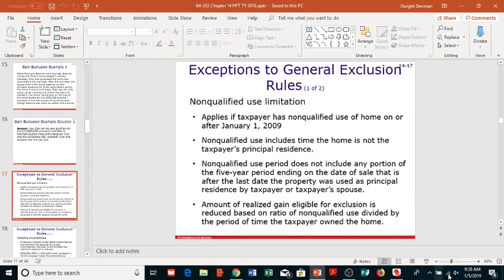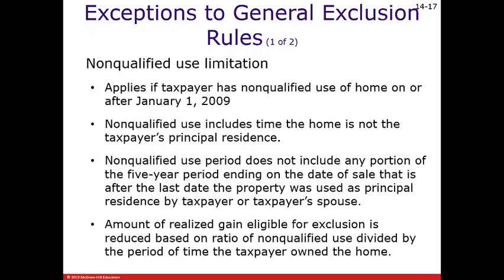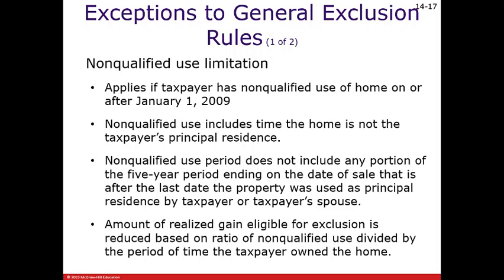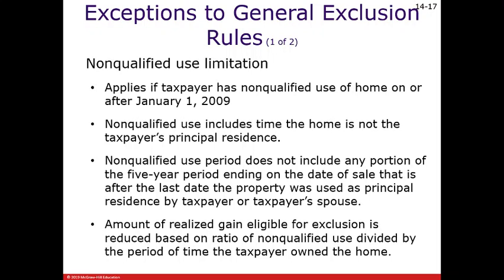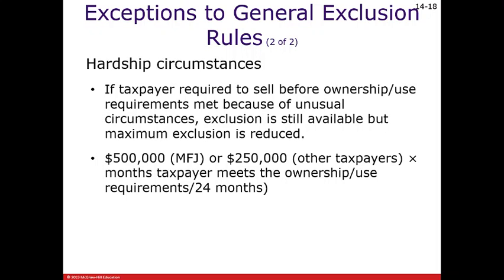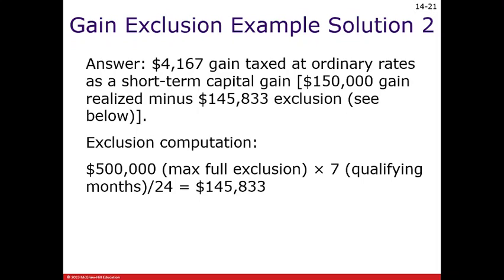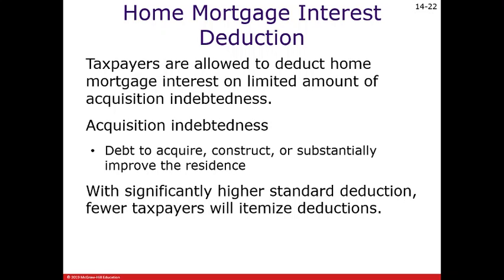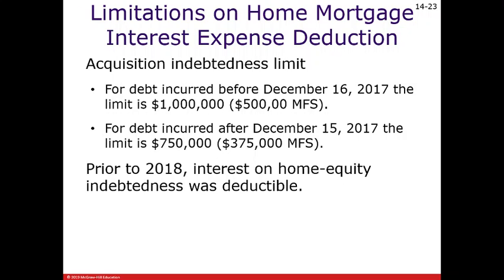BA 333 Chapter 14 Lecture Part 2